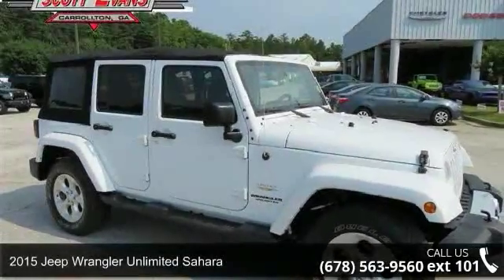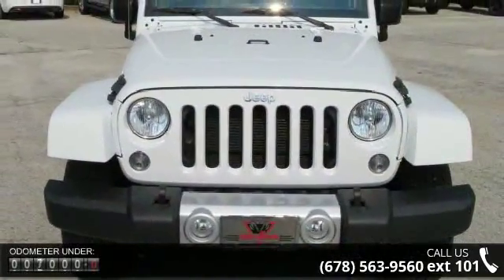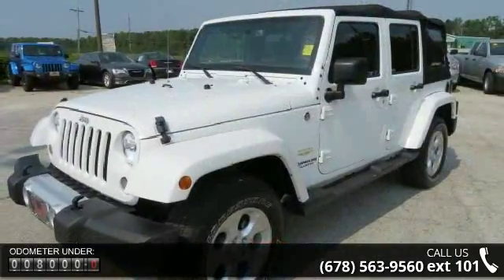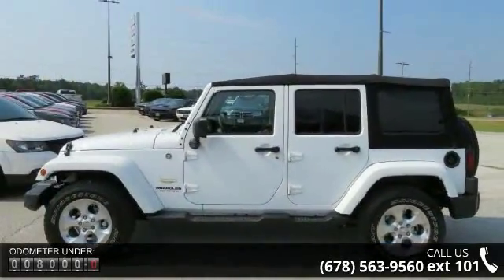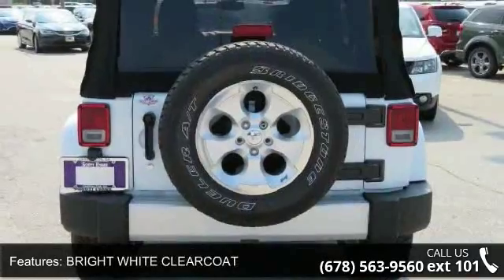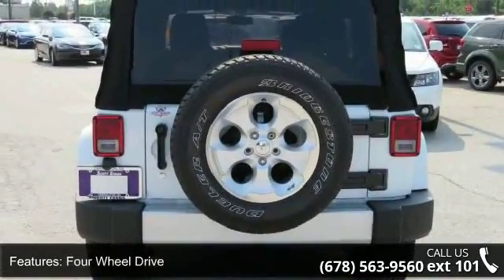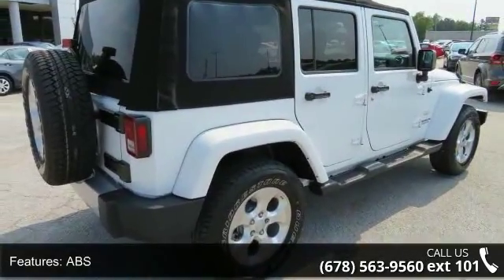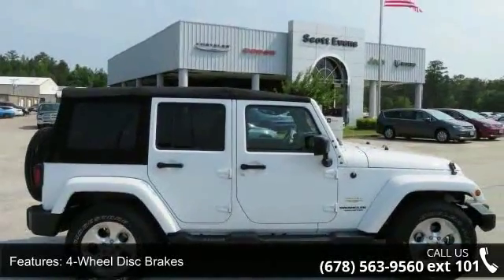2015 Jeep Wrangler Unlimited Sahara - Scott Evans Chrysle...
2015 Jeep Wrangler Unlimited Sahara Condition: Used Mileage: 8008 Transmission: 5-Speed Automatic w/OD Exterior Color: White Interior Color: Black Doors: 4 Stock: 16595A Cylinders: 6